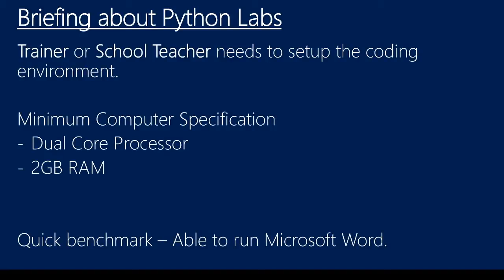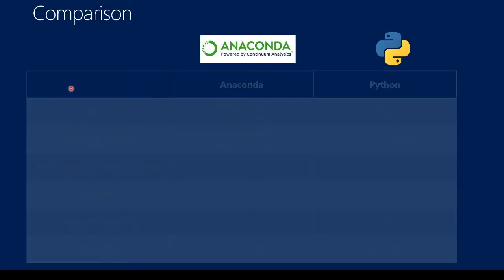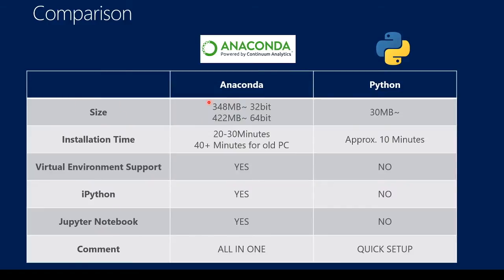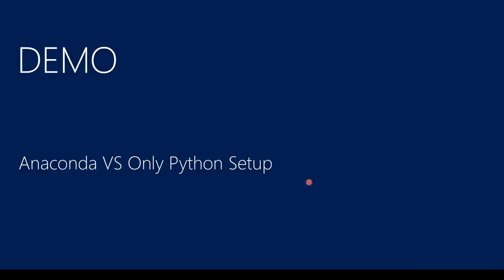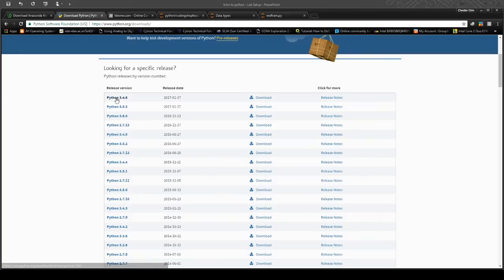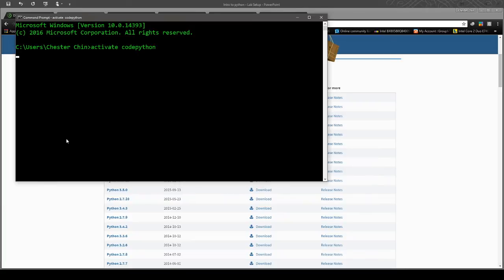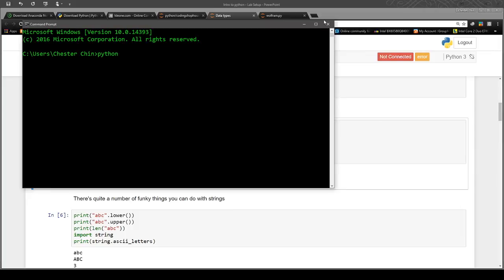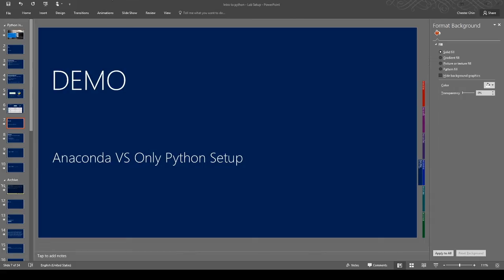Code Python - Lab Setup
Special Thanks : Terrence Tiew Cia Cien (Sponsoring his time to help me to render the video.)